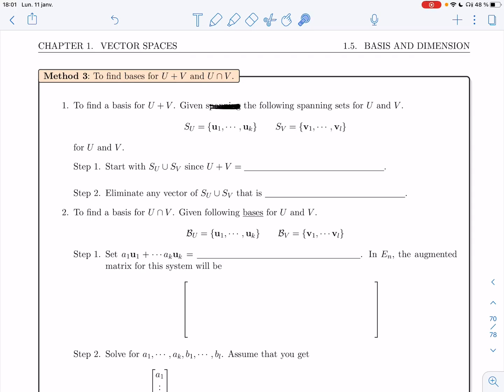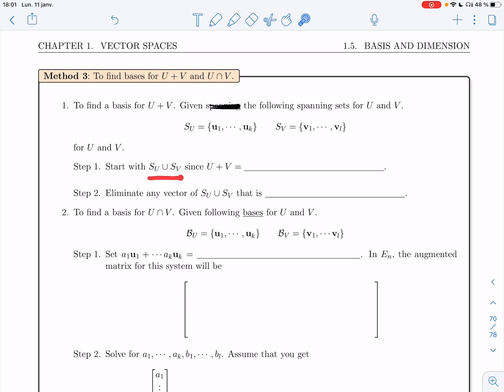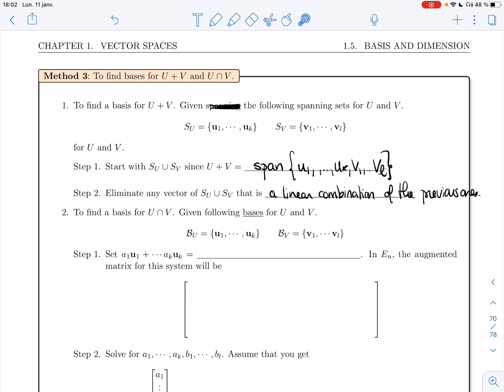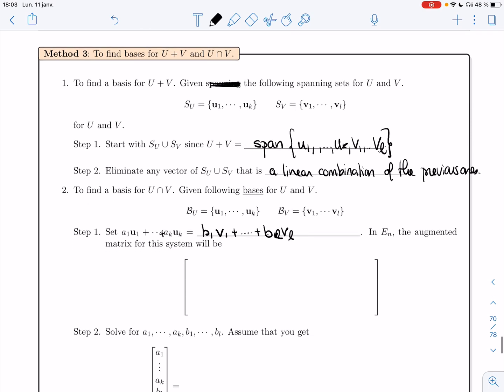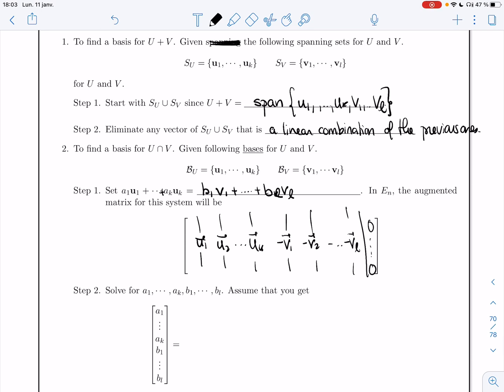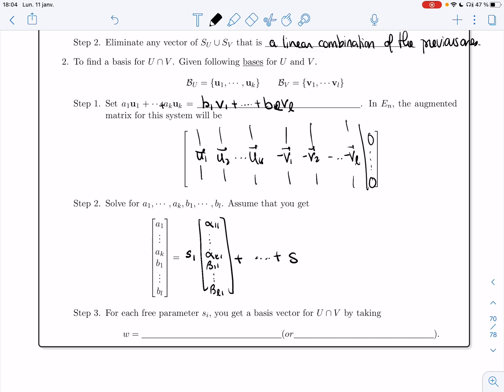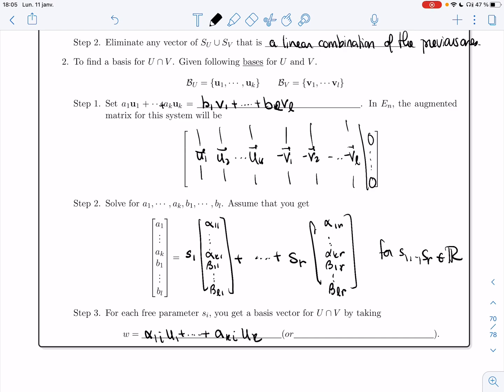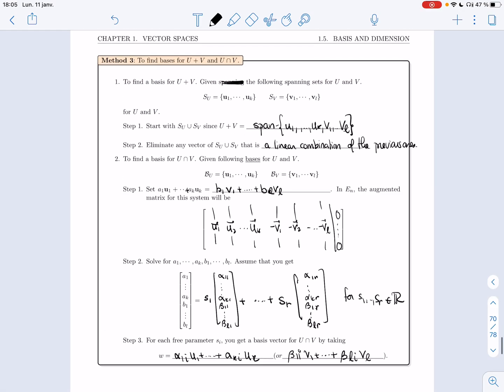Linear Algebra 2 - 1.5.5 - Basis for an Intersection or a Sum of two Subspaces (Video 3)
It covers the following items :
Method 3